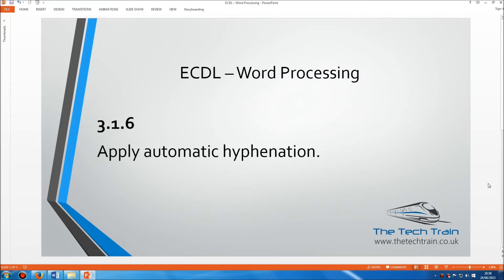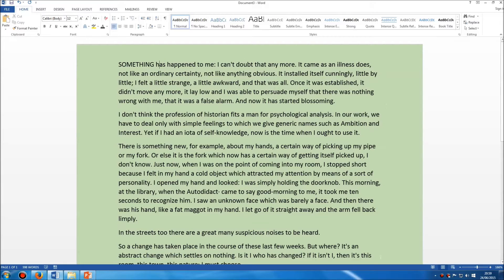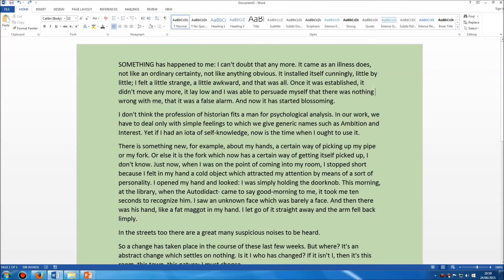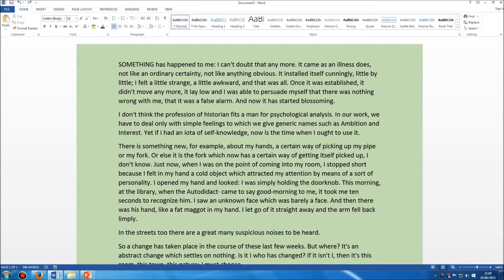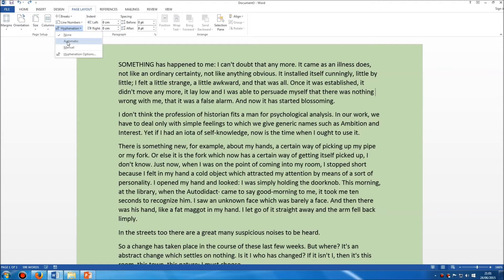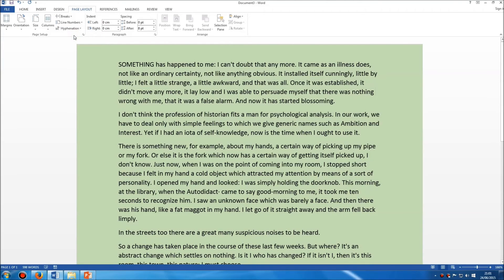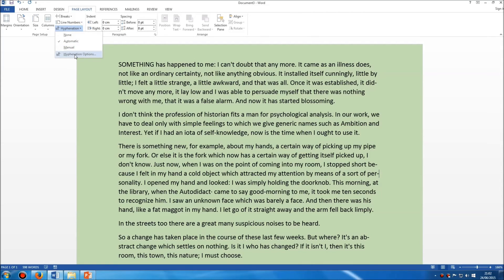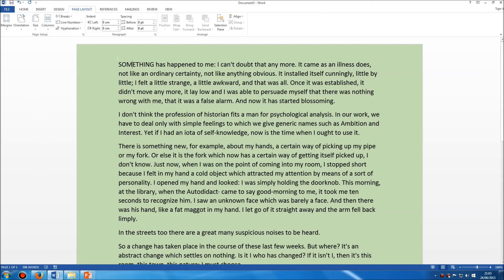ECDL Word Processing - 3.1.6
"Apply automatic hyphenation."